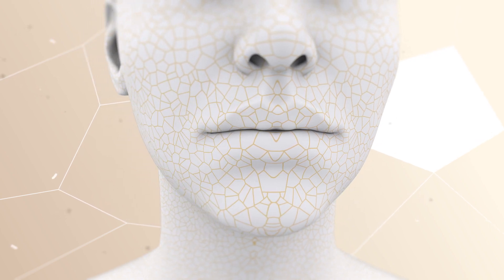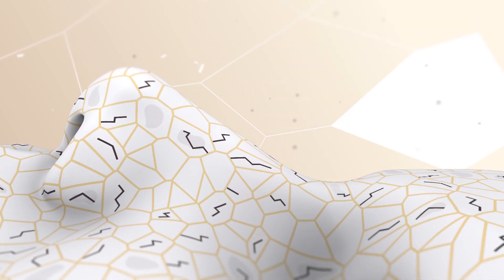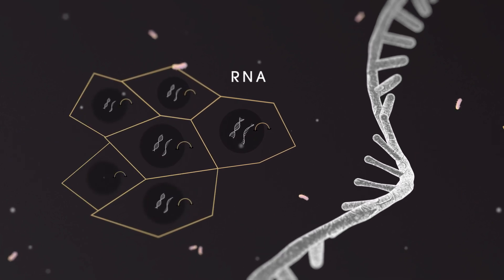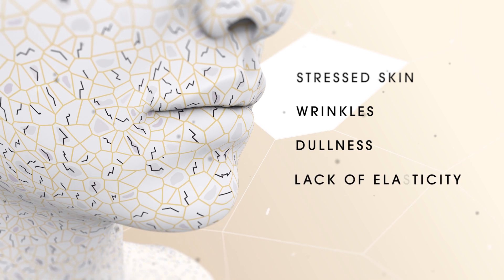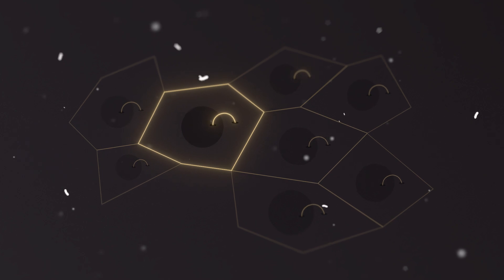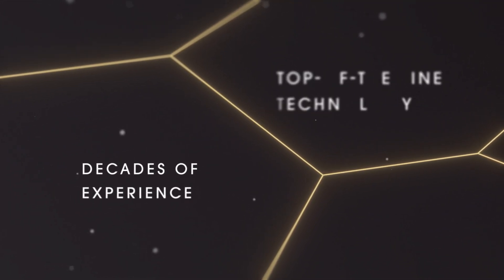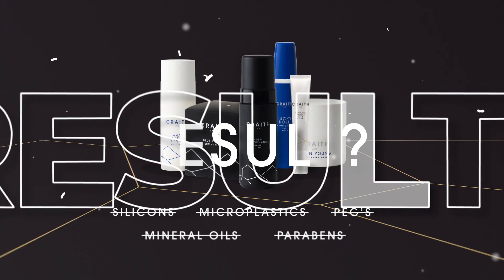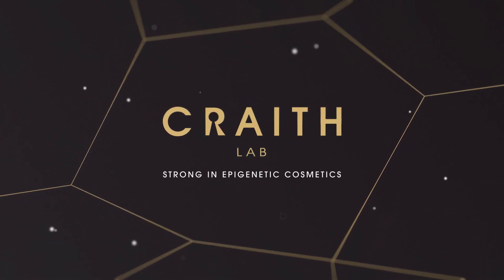Craith Lab- Discover The World of Epigenetic Cosmetics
CRAITH LAB, a New Brand STRONG in EPIGENETIC COSMETICS